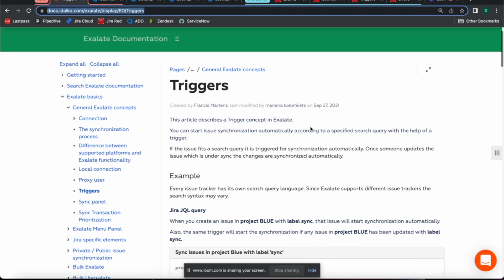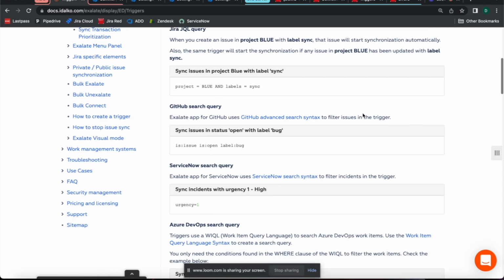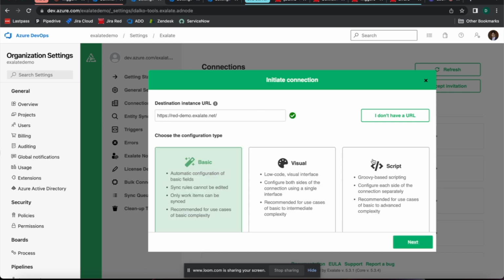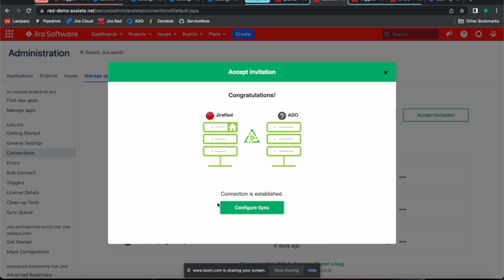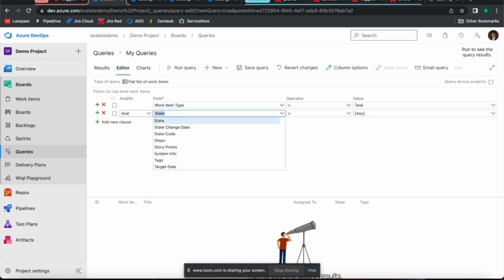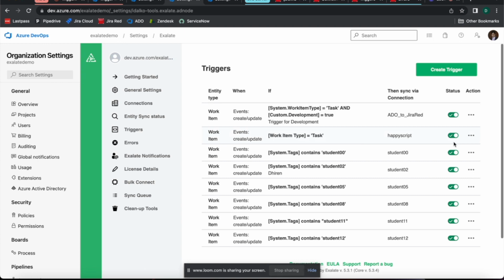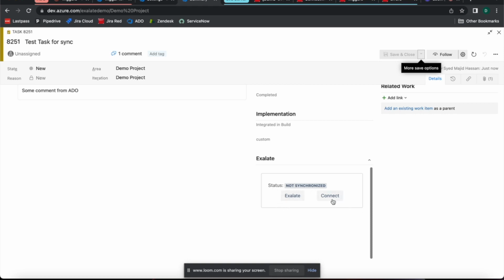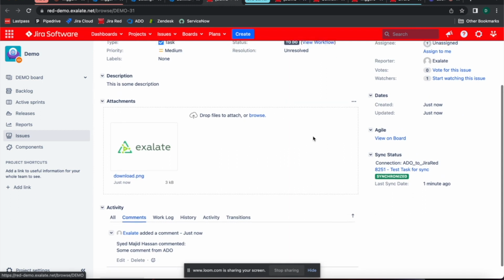How to Create a Trigger in Exalate